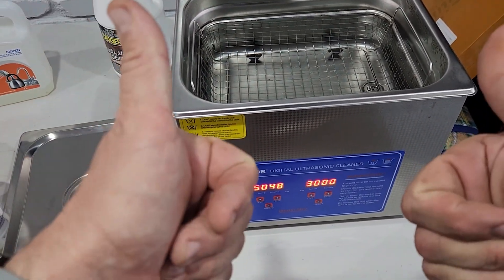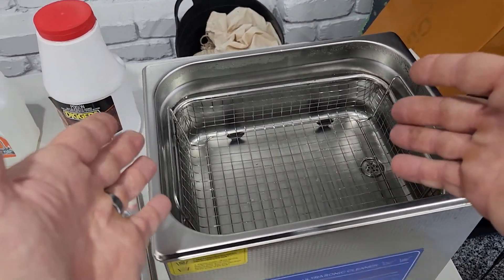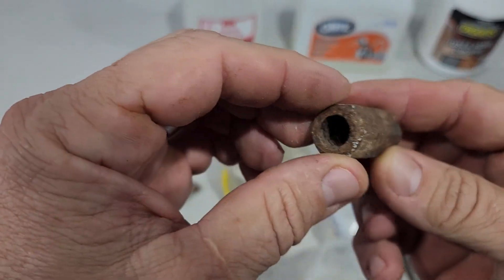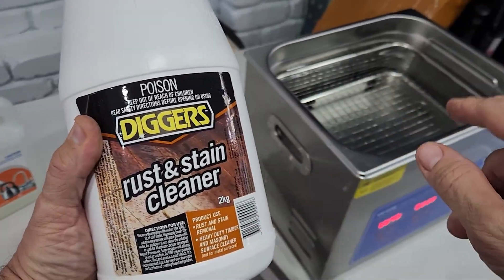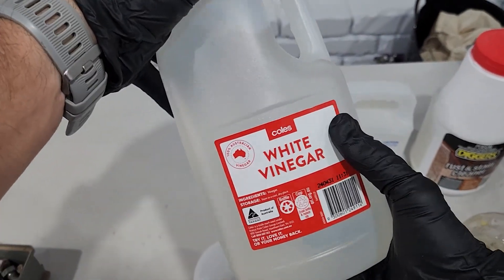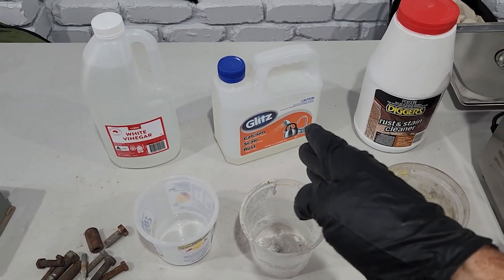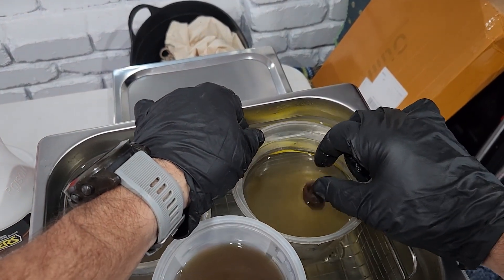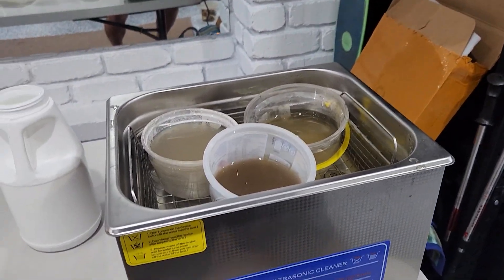What solution to use for RUST REMOVAL with Ultrasonic Cleaner!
What worked best for me:
BEST: GLITZ or equivalent - CLR (1 part / 1 part water)
VERY GOOD: Plain White Vinegar (1 part / 1 part water)
WORST: Diggers Rust and Stain Cleaner (100g / 1 Litre water)